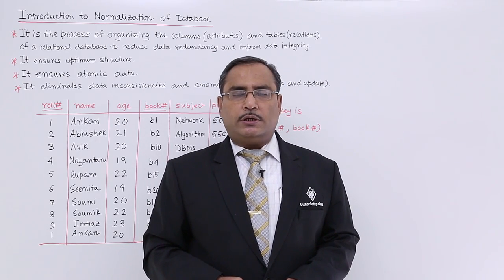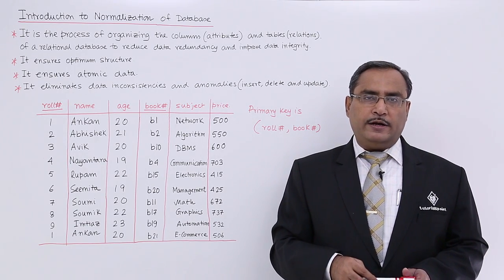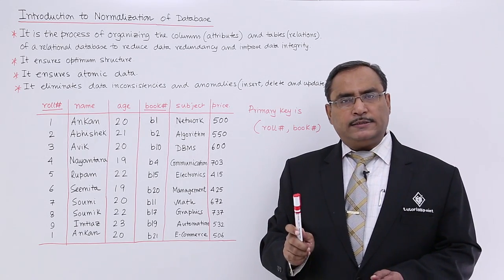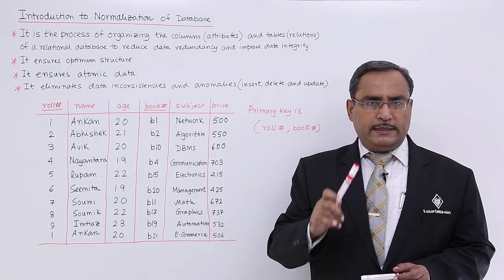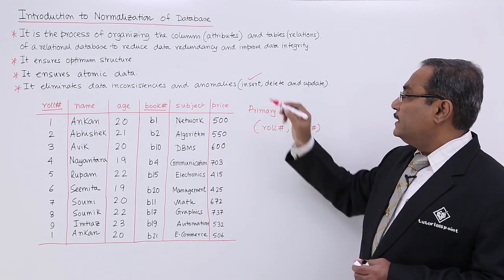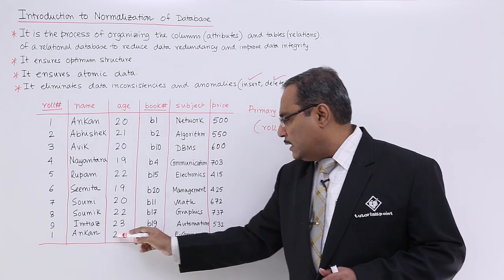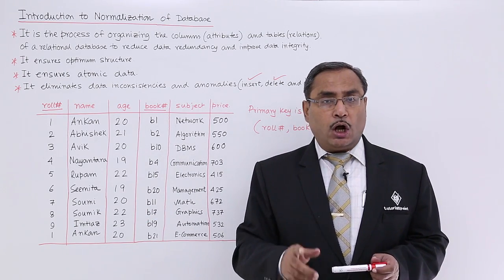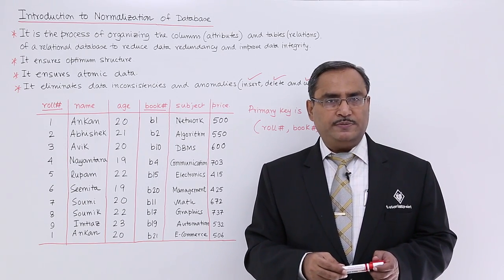DBMS - Introduction to Normalization of Database